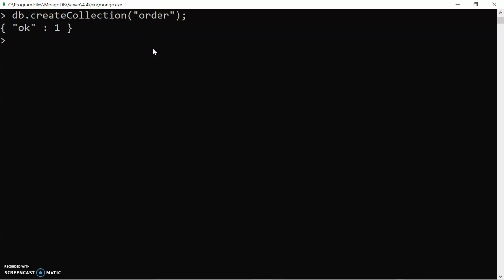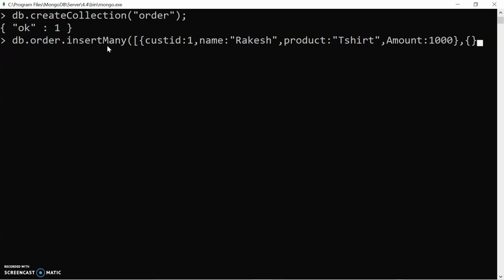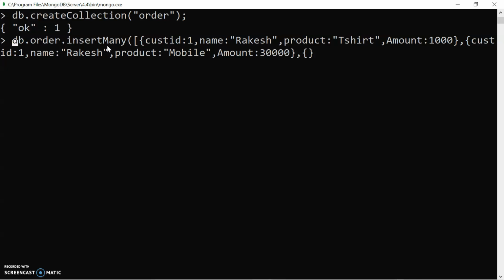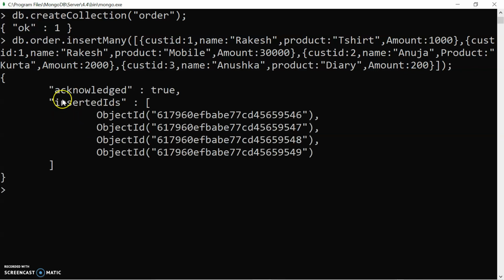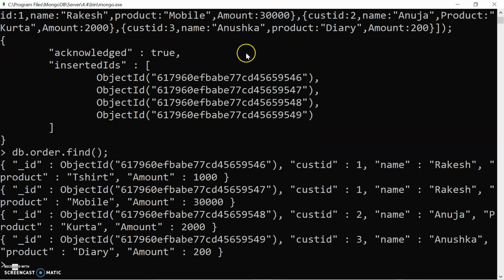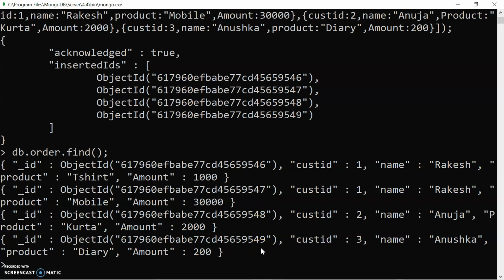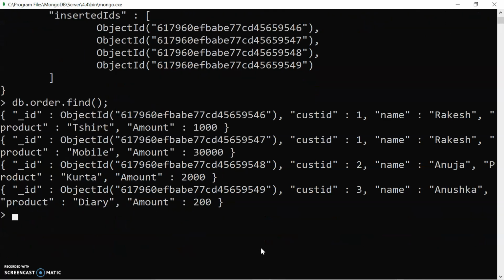insertMany command in MongoDB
This video will explain about how to insert multiple documents in a collection?

How to install MongoDB on Windows OS? Please refer below video